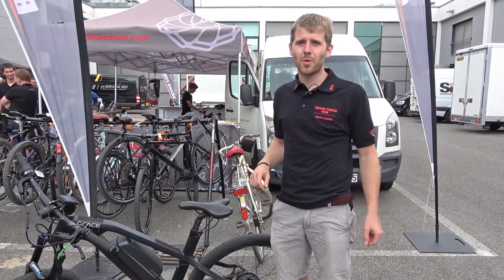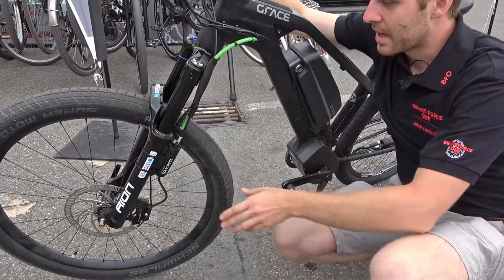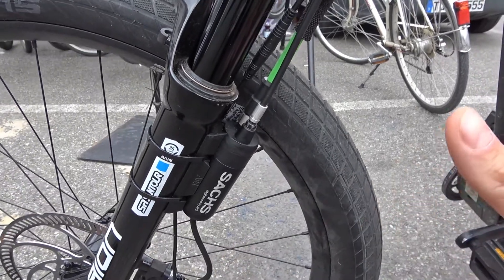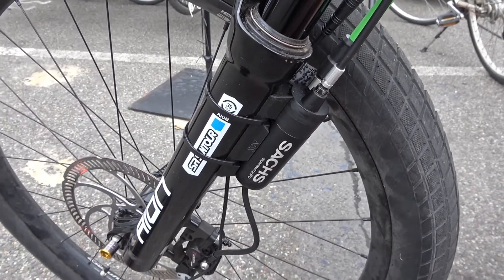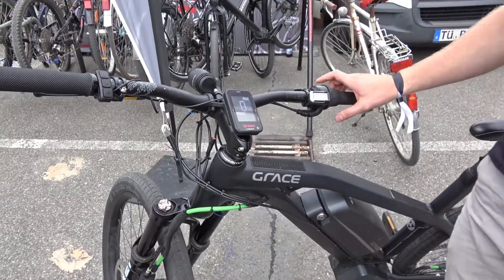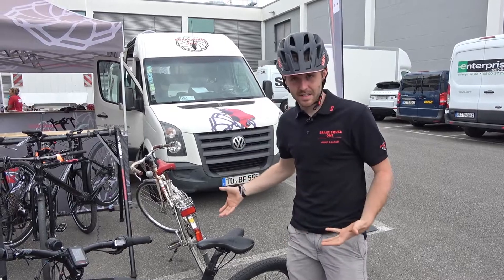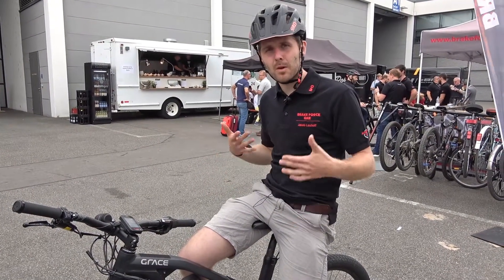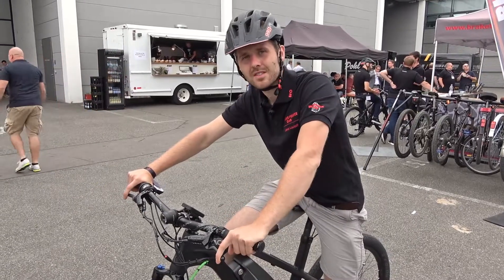BFO E-Bike ABS Explained and Tested - Eurobike 2018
Brake Force One innovator Jakob Lauhoff explains and demonstrate E-bike ABS system. Full article